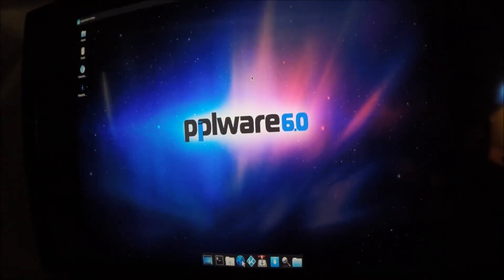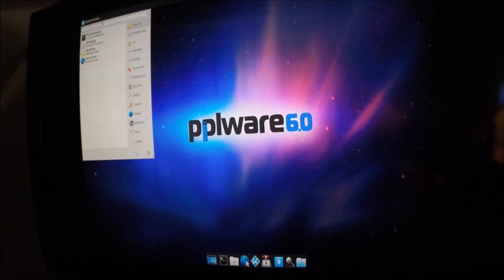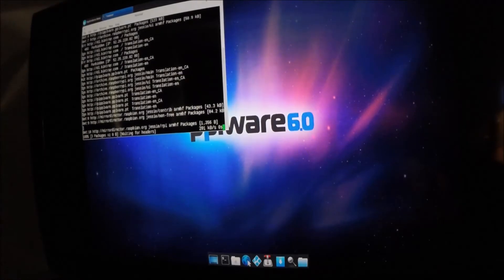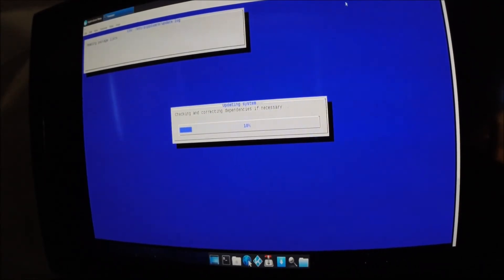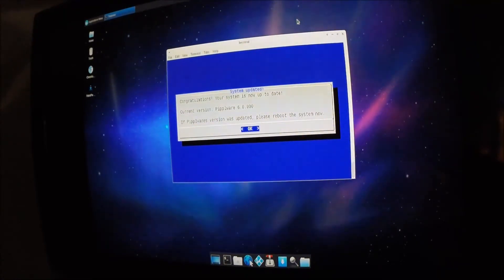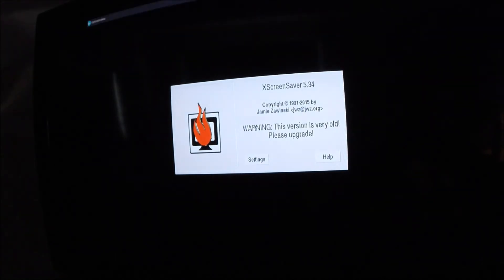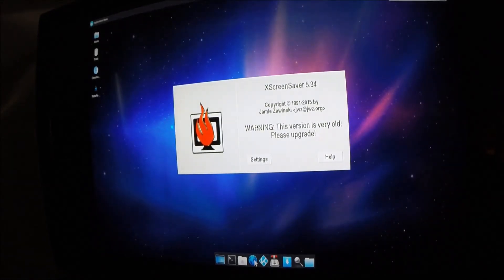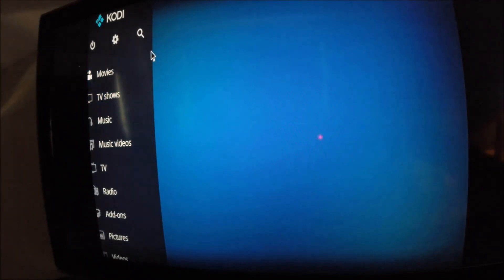Updating Raspberry pi to kodi 17 Krypton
How to update raspberry pi OS to Kodi krypton